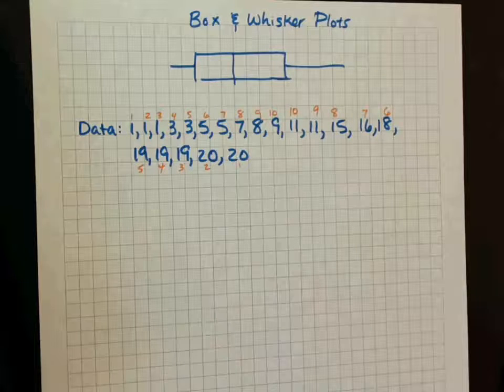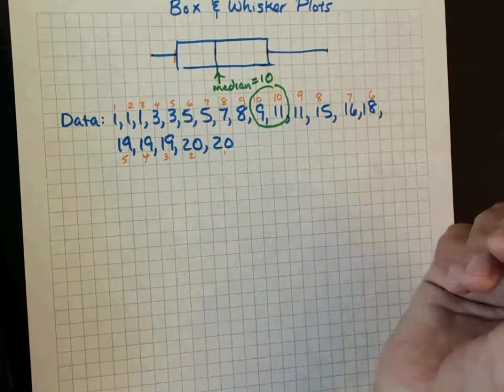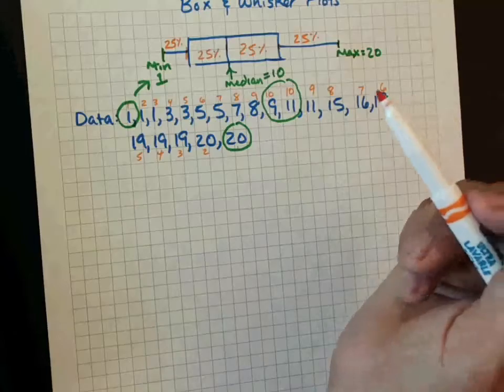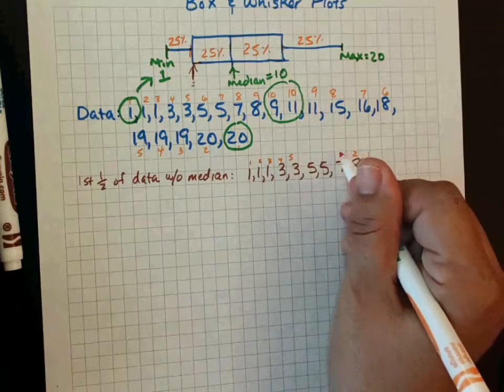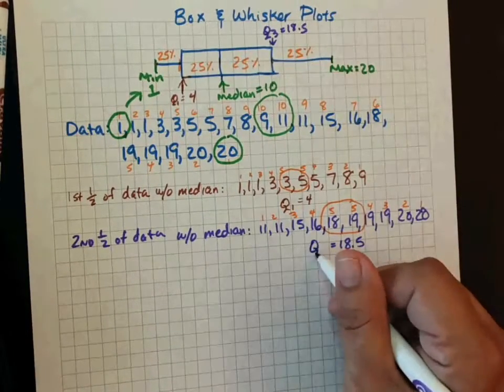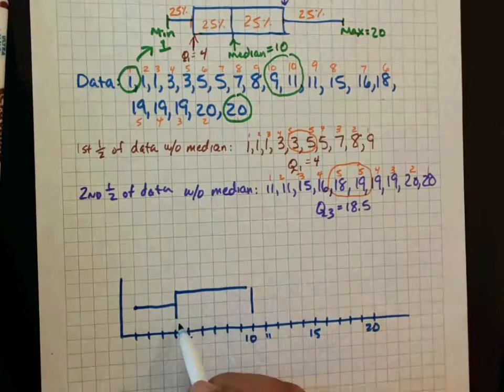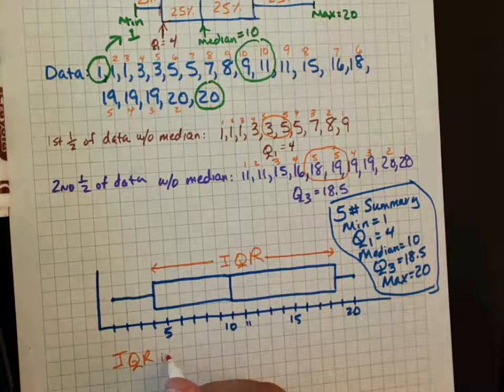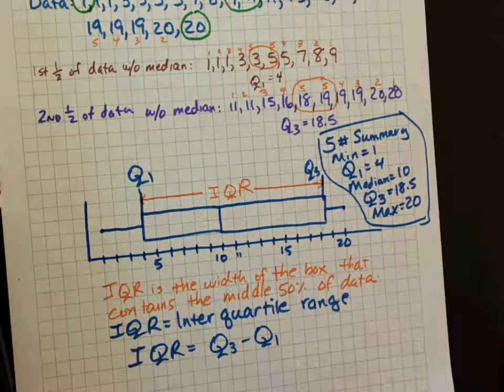D4 1 Box and Whisker Plots